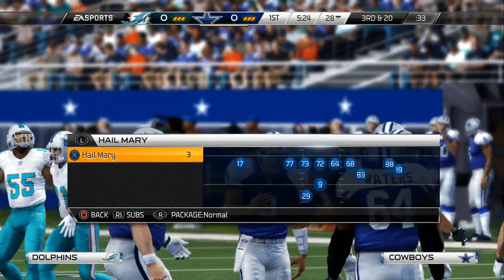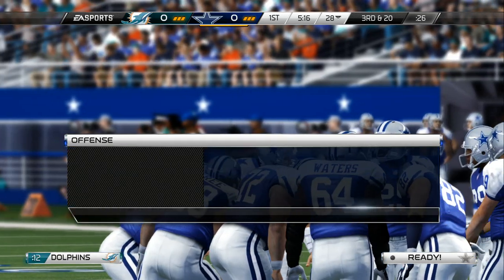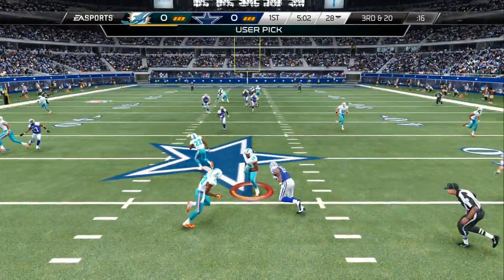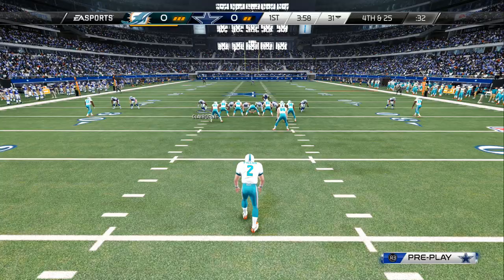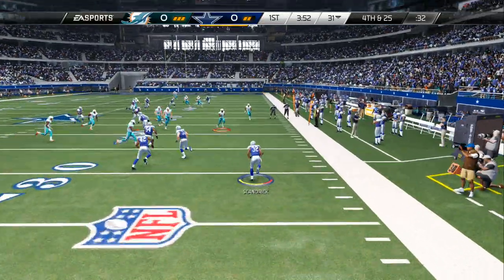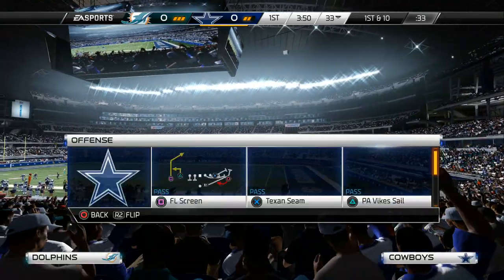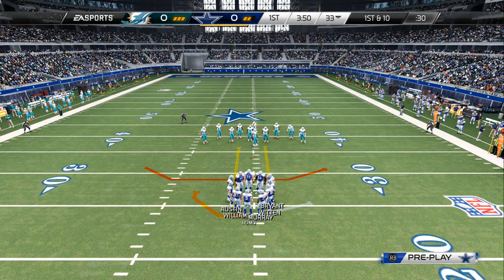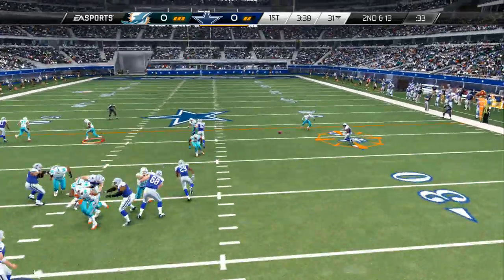UBMurda187 vs thattguyyy W